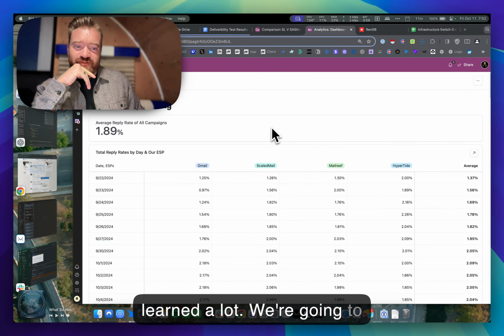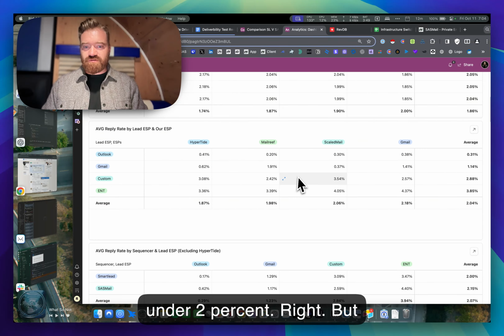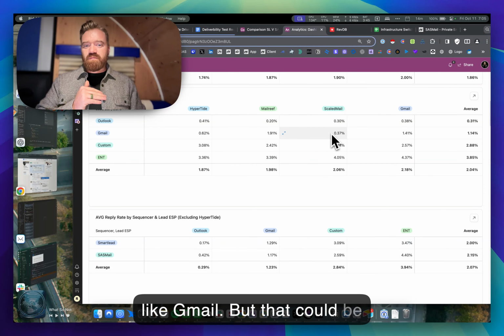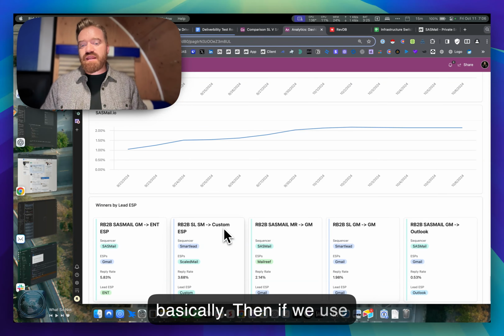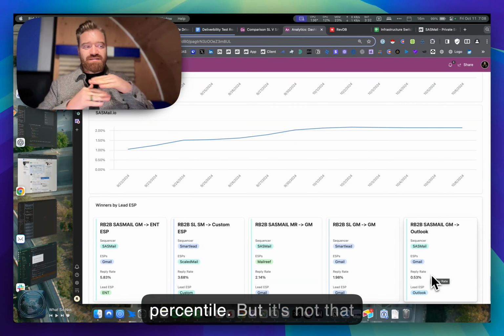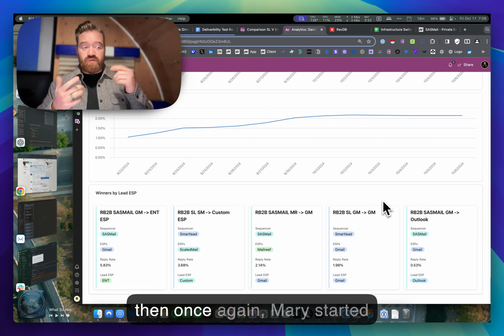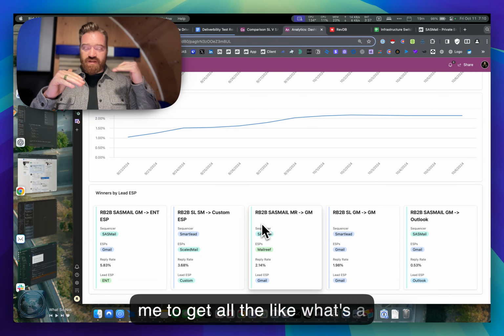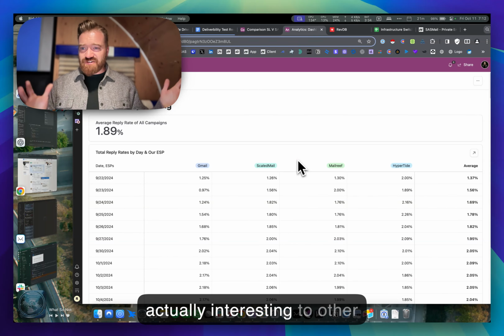Cold Email Deliverability Oct 24